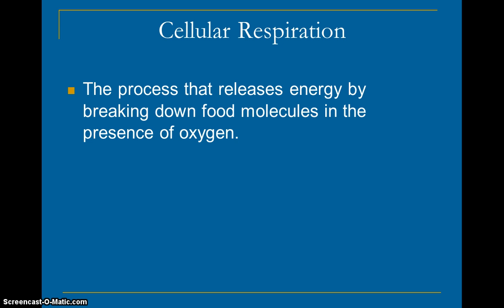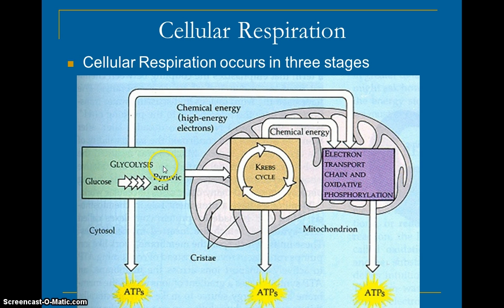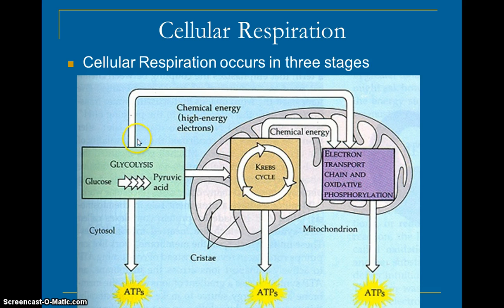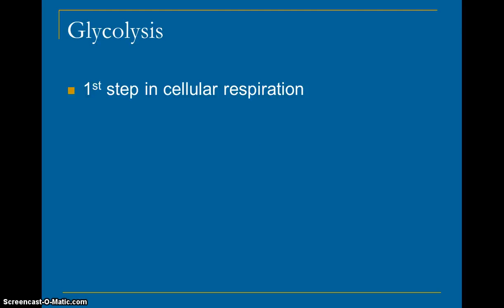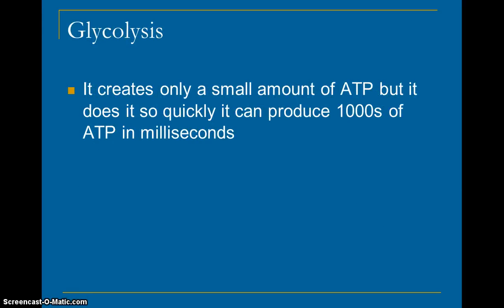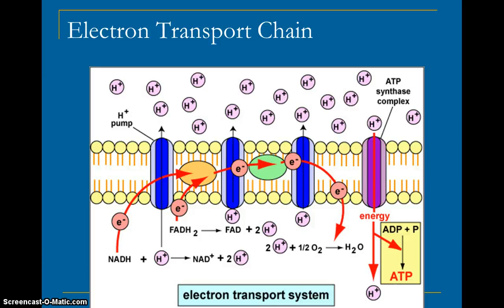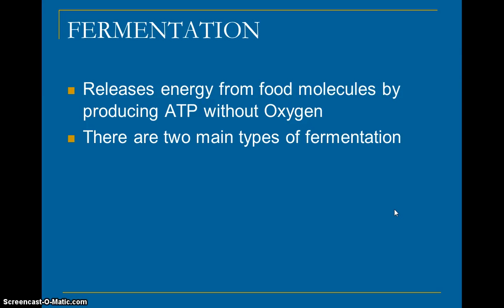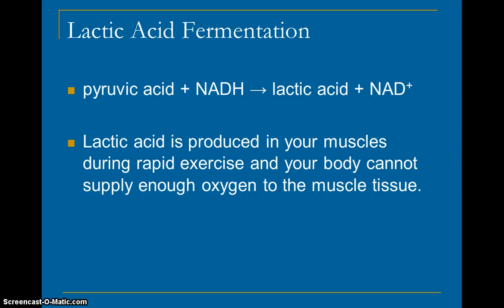Cellular Respiration Lecture